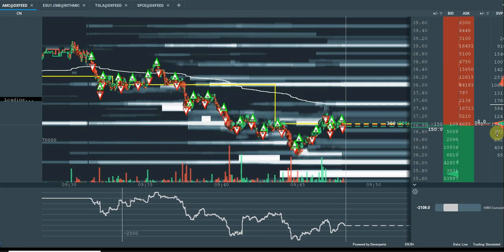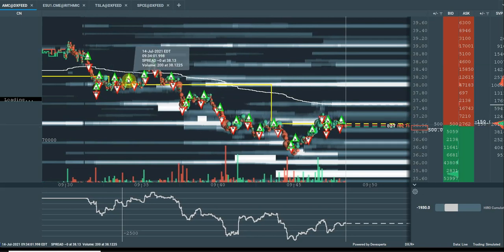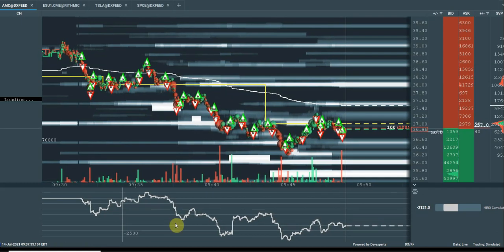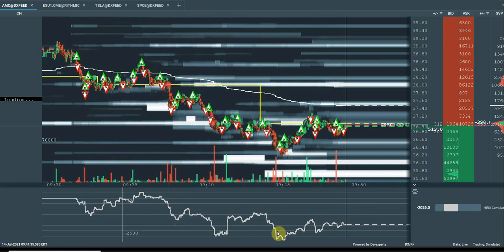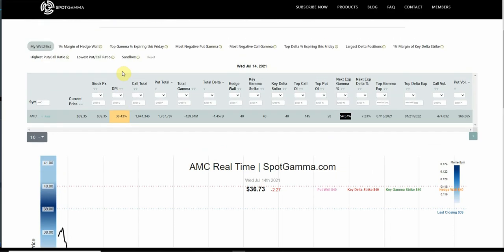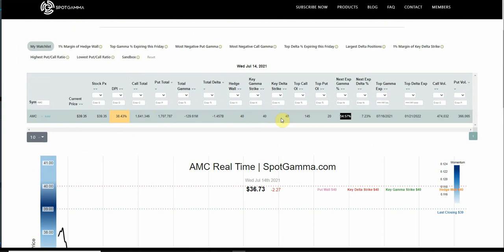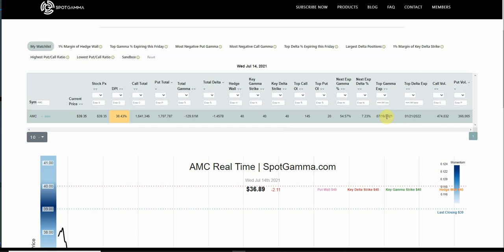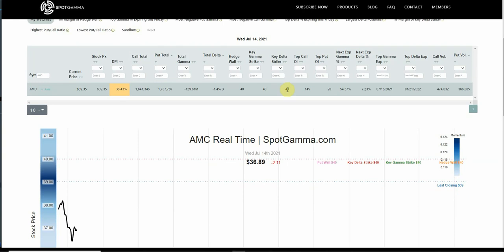Why AMC $40 Is A Huge Options Level | SpotGamma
Friday is a very large options expiration for AMC, with most of the options gamma tied to the $40 strike. This could mean that AMC finds its footing, and trades higher from its current price at $37. We also update the real time options flow as shown in our HIRO options indicator.

future results.